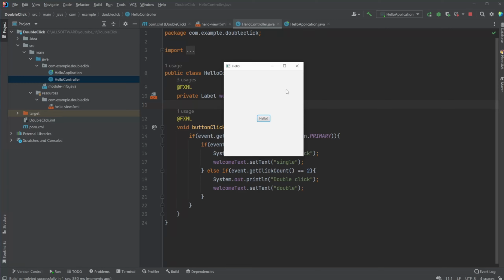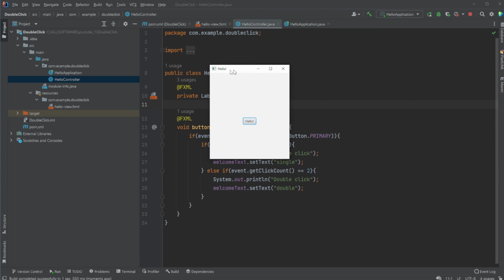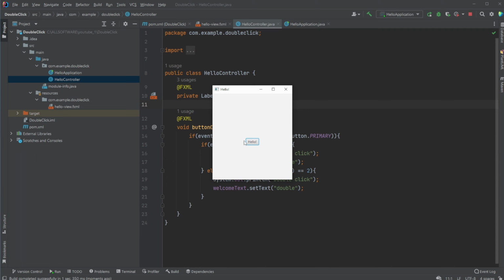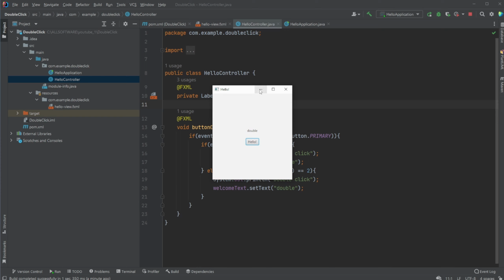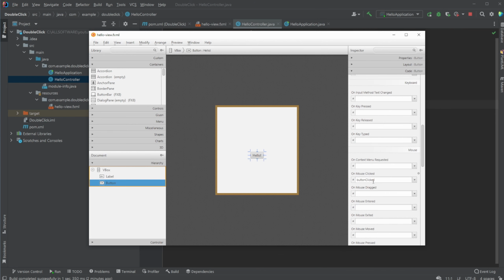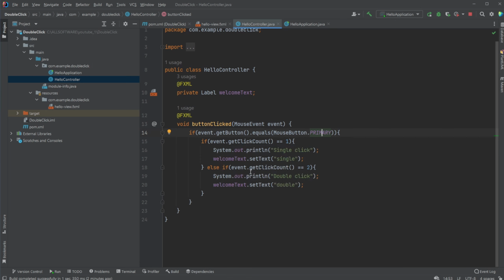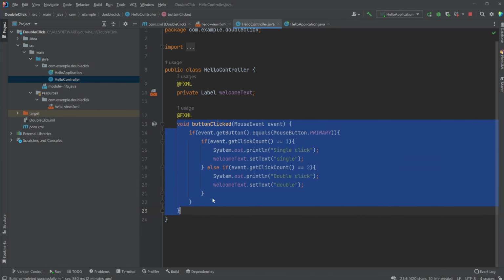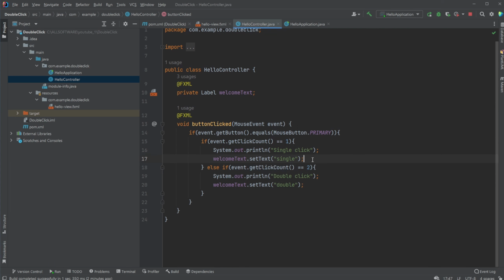JavaFX - Simple Double-Click setup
Double click is a very common use case for most applications, I, therefore, wanted to showcase how we can construct a very simple double-click setup in JavaFX. This setup only has one problem, the single click is still triggered before the double click every time the action is called.

Welcome to my programming and software engineering channel! Here, you'll find various videos on topics such as Java, Python and Docker. Whether you're a beginner looking to learn a new language or an experienced developer looking to stay up-to-date with the latest trends, my channel has something for everyone. Join me on this journey and let's learn together!